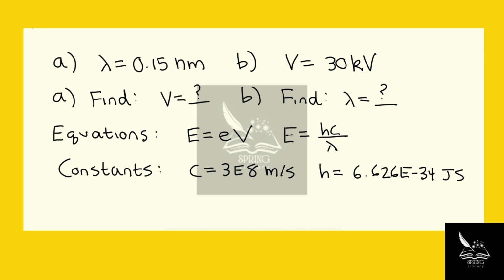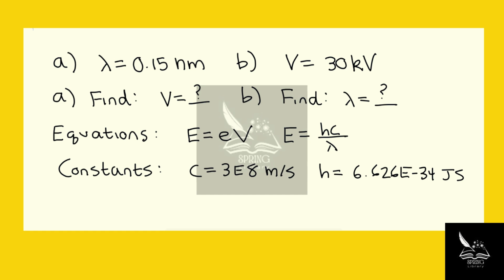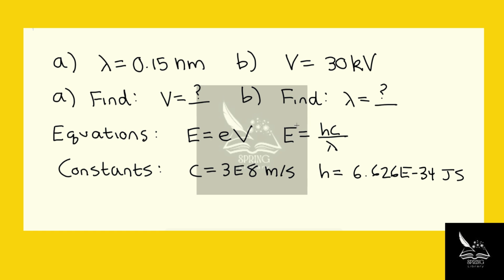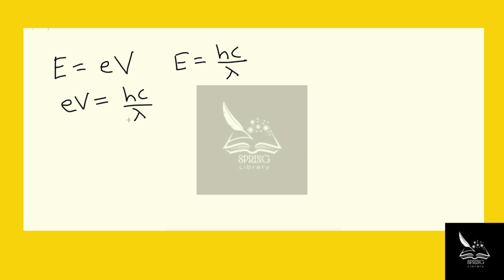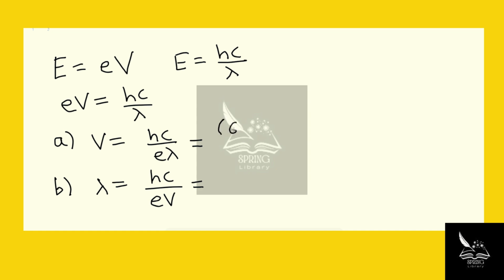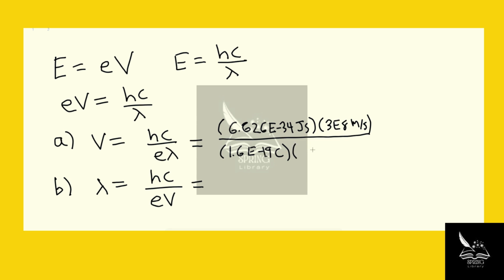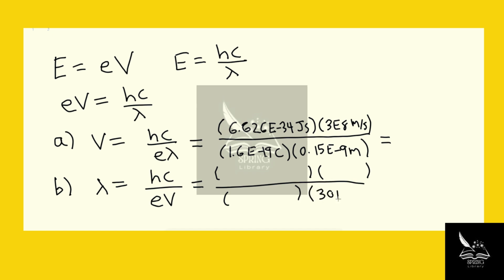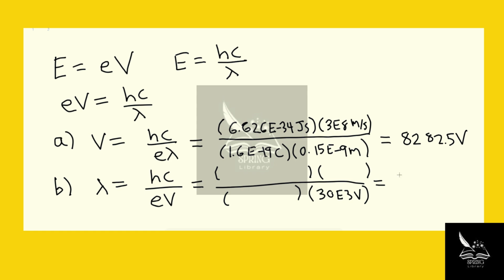[Physics] What is the minimum potential difference between the filament and the target of an x-ray